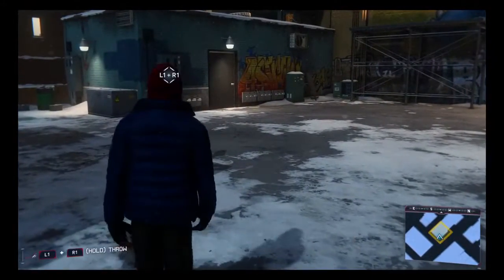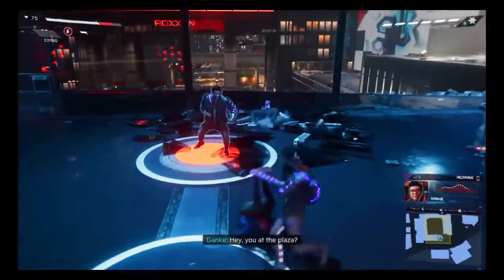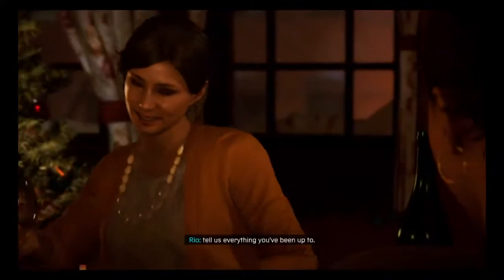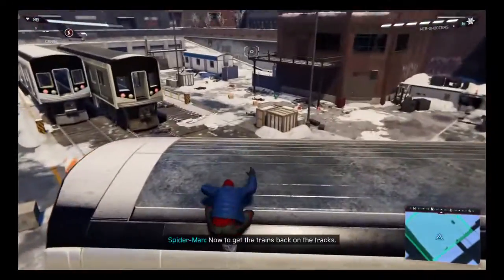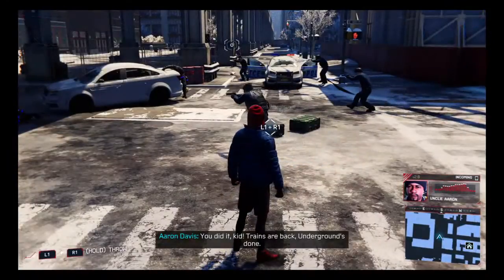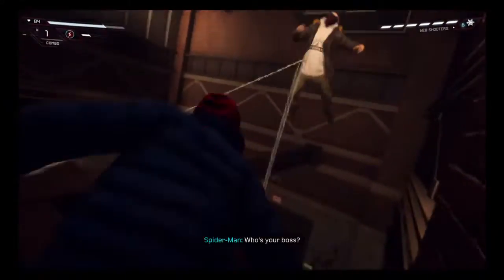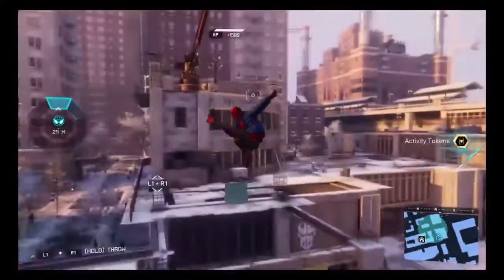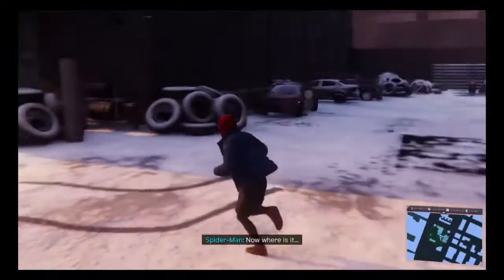Ruben's Live Ps4 miles morales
Skuterows Gaming